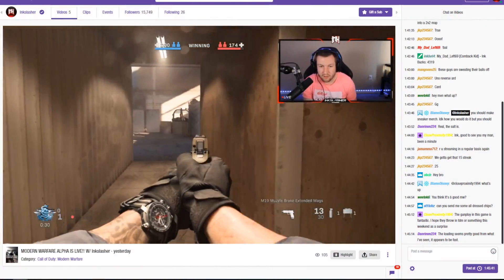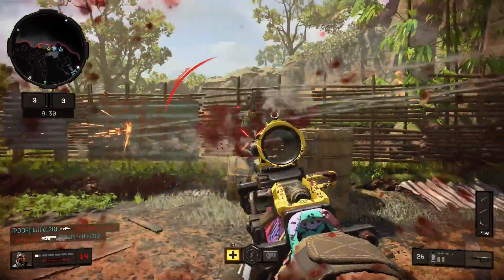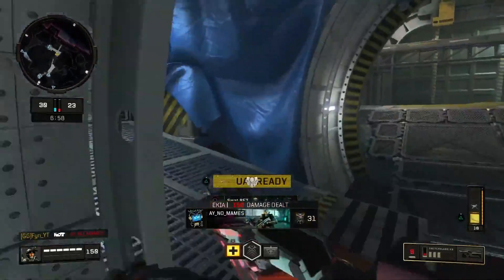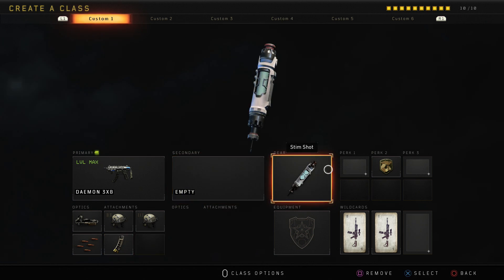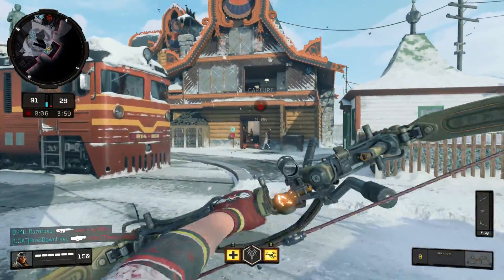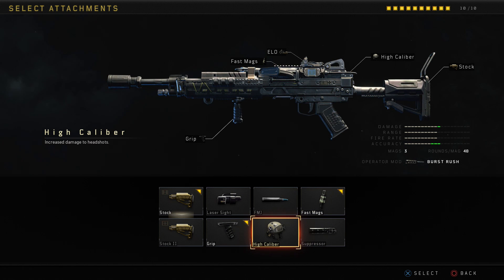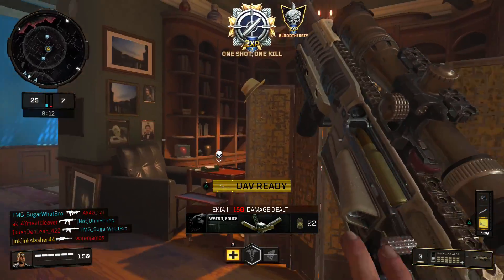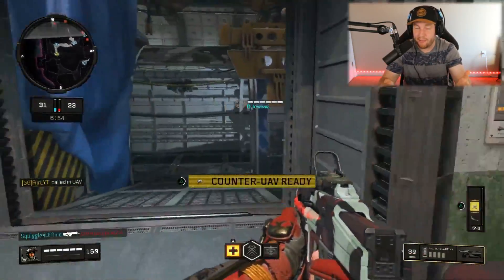Top 5 Best Guns in Black Ops 4 Multiplayer! (Best Weapons Updated)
In this video we look at what I believe are the top 5 weapons in Call of Duty Black Ops 4 After the Patch. In this video we look at the best weapon in every class (Assault Rifle, Submachine Gun, LMG, Tactical Rifle and Sniper Rifle). This is an Update to the Top 5 Weapons In BO4.  Hope you enjoy!